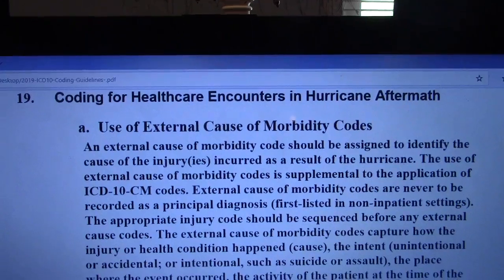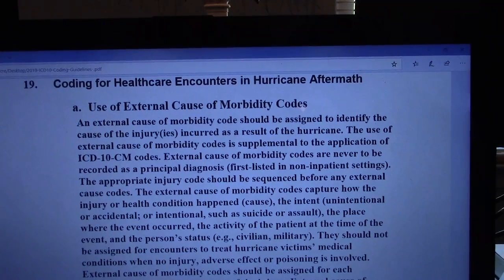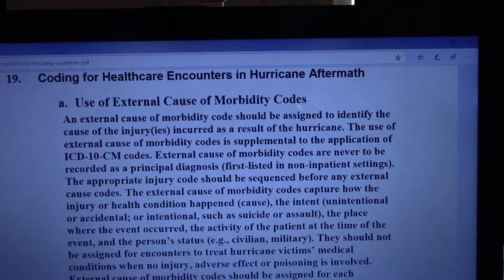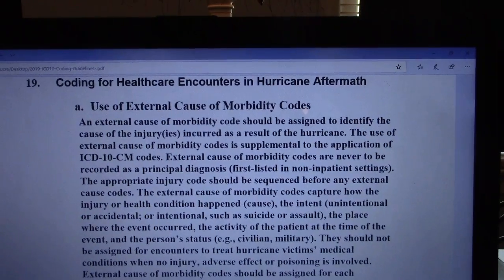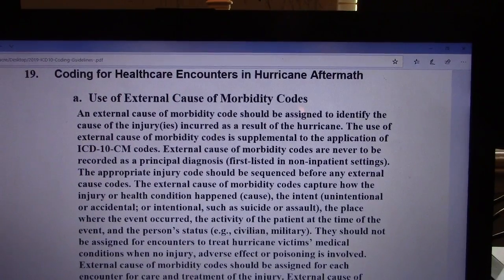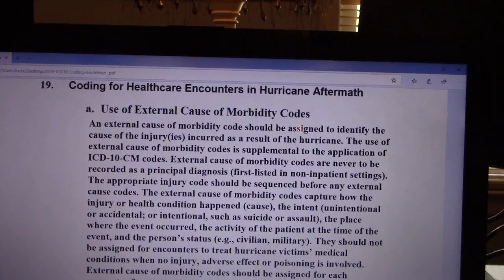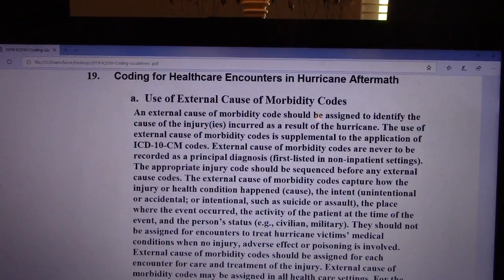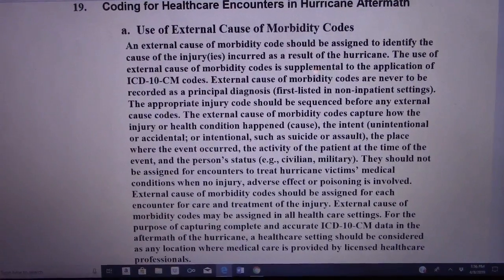2019 ICD-10-CM Coding Guidelines: External Cause Coding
In this video I discuss external cause coding.  I discuss when to use external cause coding compared to ICD-10-CM and CPT coding.